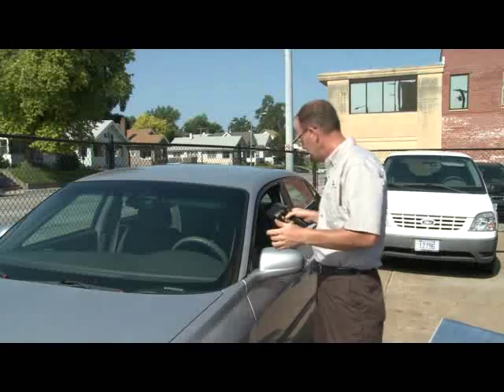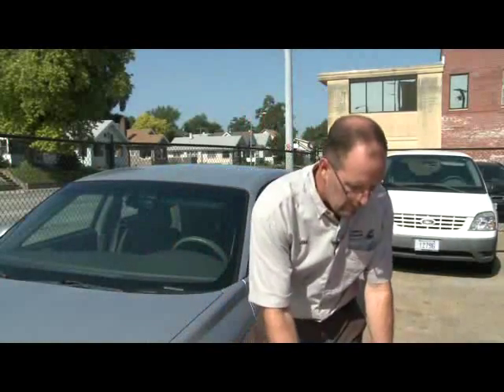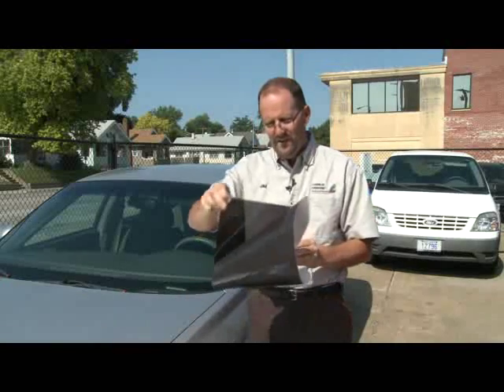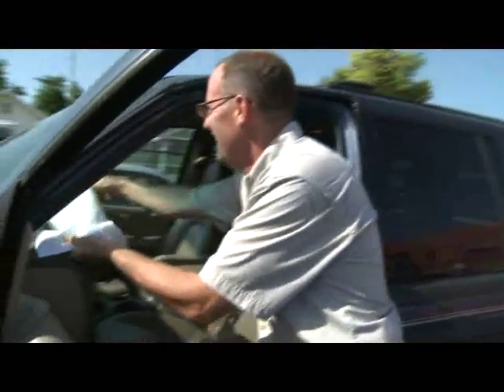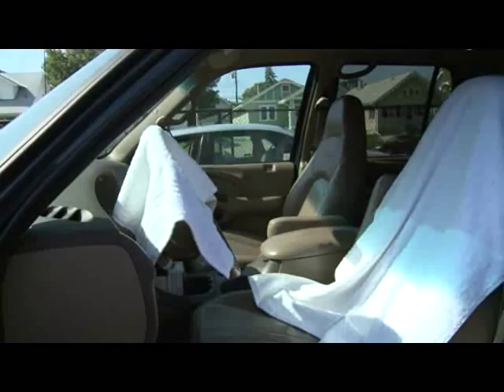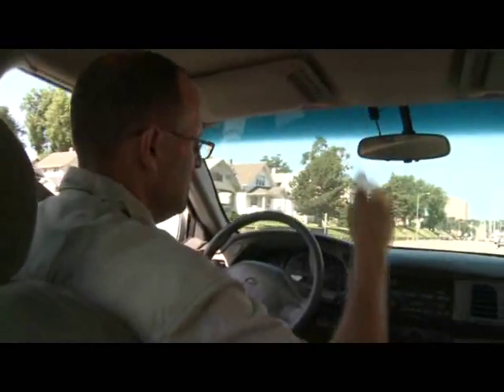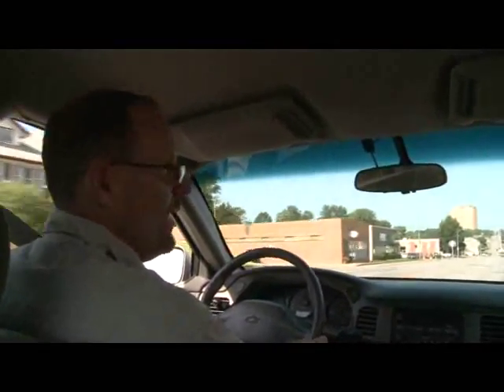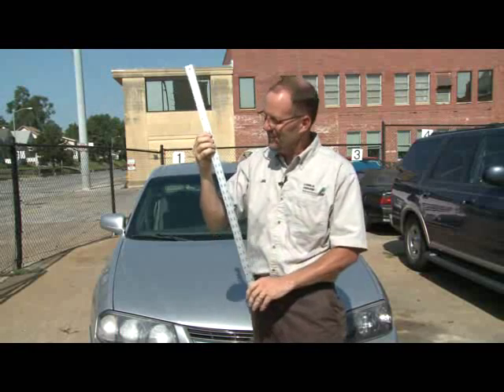Auto Guy Heat 725.wmv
Summer heat can make your car miserable to be in, but there are some ways to beat the heat.
Obviously if you can get you car parked in the shade it will help a lot! But sometimes you just have to park out in direct sunlight. A car that is parked in the sun in 90 degree weather can easily exceed 140 degrees inside the passenger compartment. But if you can keep the sun from coming in the windows, you can reduce the temperature by at least 30 degrees inside the car.
A common thing that people use to reduce heat in a parked car is a sunshade in the windshield. But there is still a lot of sun coming in the other windows as well. You can buy smaller sunshades that will fit in those areas and with those in place, you will block the majority of the sun and heat from reaching the interior of the car.
When you get into a car with leather interior that has been sitting in the sun, you can literally get burned by the hot seats and steering wheel. One way to reduce the heat is to drape a small white towel over the steering wheel, and place a larger white towel over the seat. Not only will it protect you from getting burned, it will also keep you from sticking to the seat when you are wearing shorts.
Once you get in the car, you can reduce the temperature very quickly by rolling down all of the windows for the first few blocks in order to get the superheated air out of the inside of the car. Once you have done that, you can roll the windows back up and get that AC cranking! When you have the air conditioning on, set it to recirculate. That way it's re-cooling the same air inside of your car over and over again. If you don't set it to recirculate, it will be constantly taking in hot humid air from the outside of the car, and will not cool as well as it should.
And when you start thinking that you just can't take the heat, remember our cold snowy winter last year.  That's when you promised that you would never complain about the heat when summer finally comes.